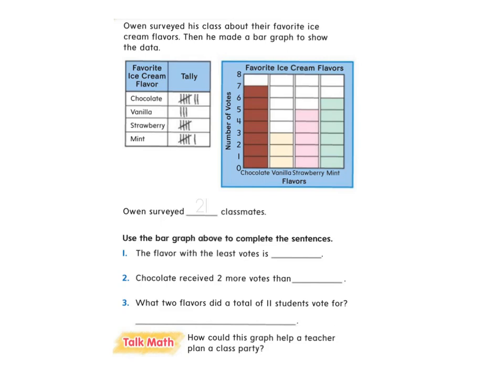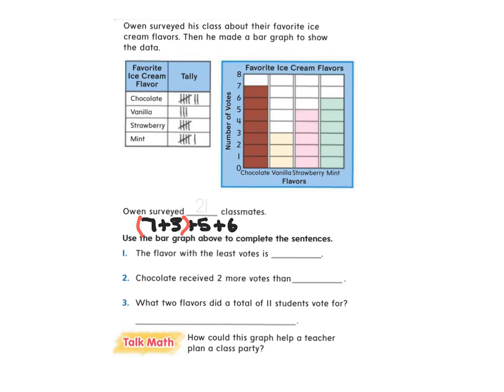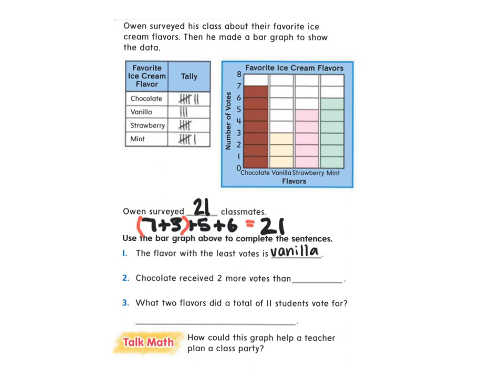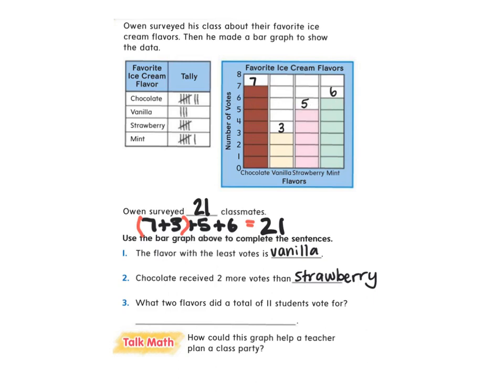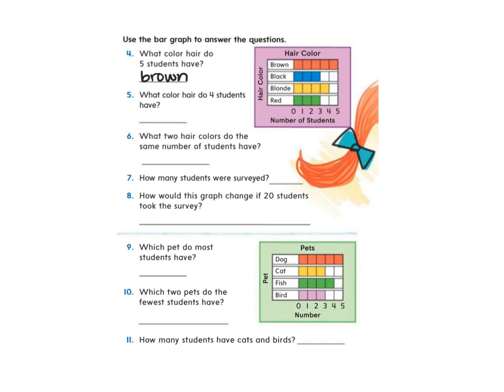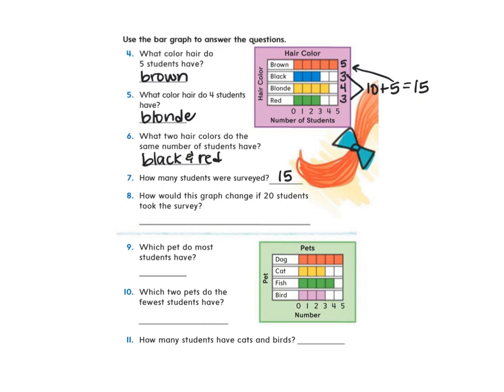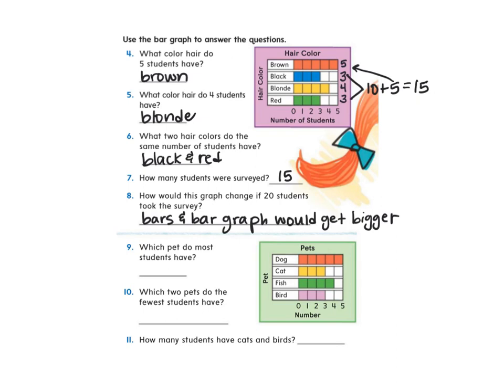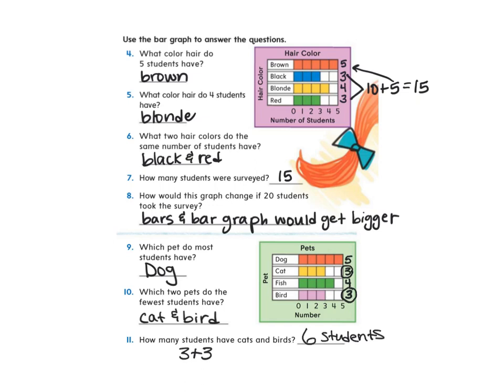2nd Grade Analyzing Bar Graphs